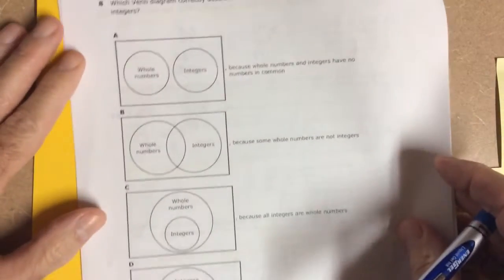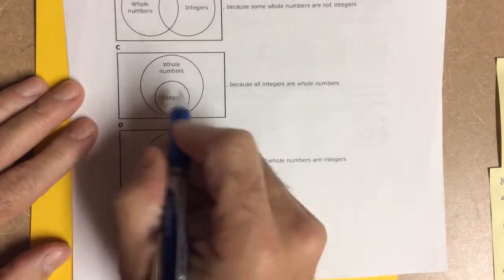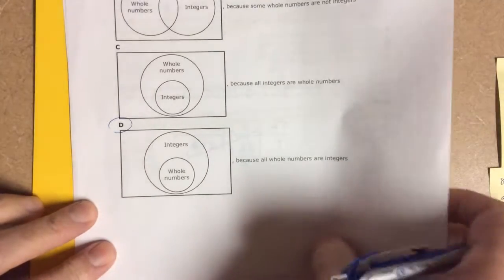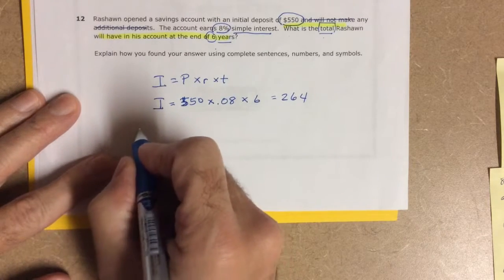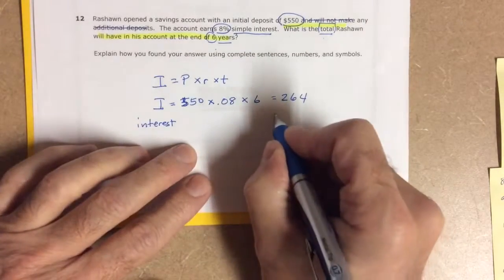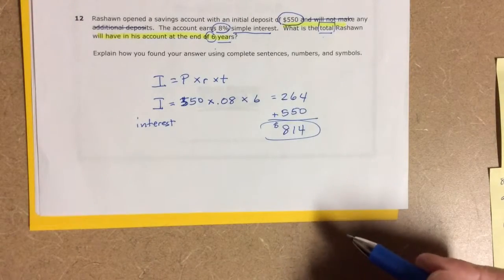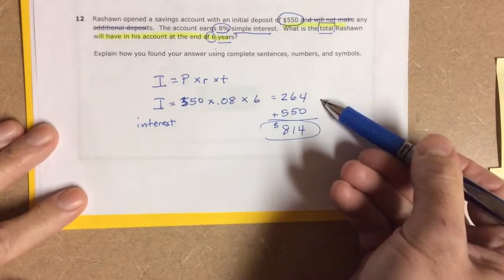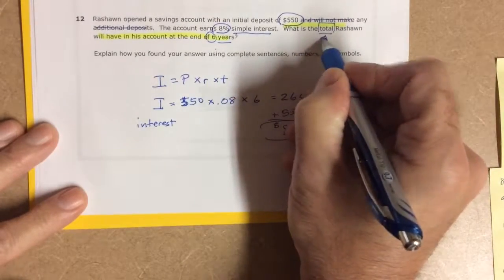7th CBA corrections